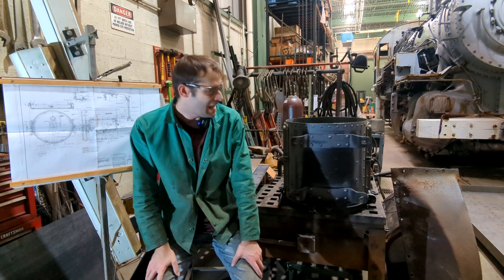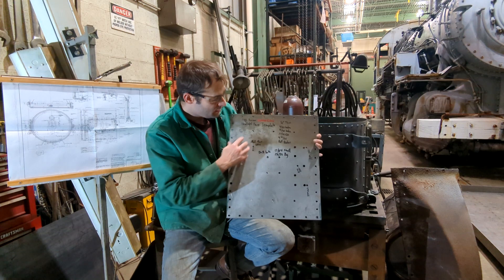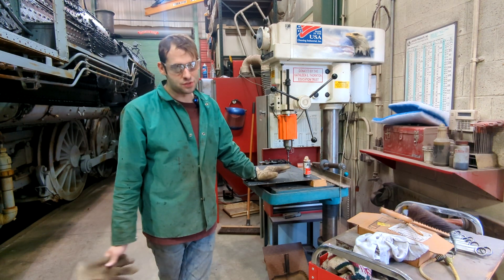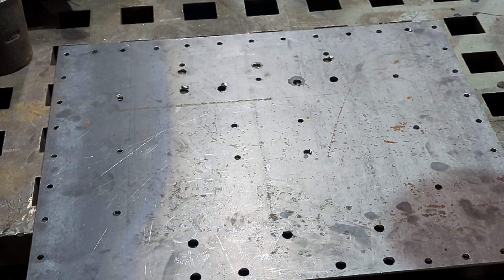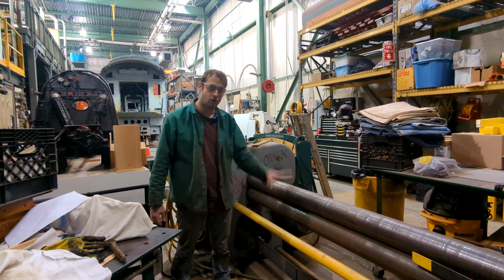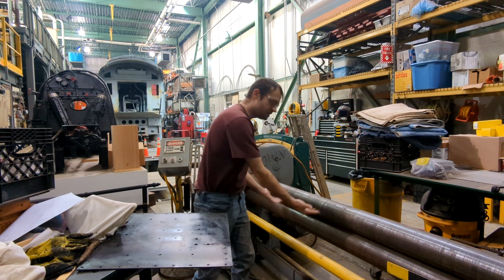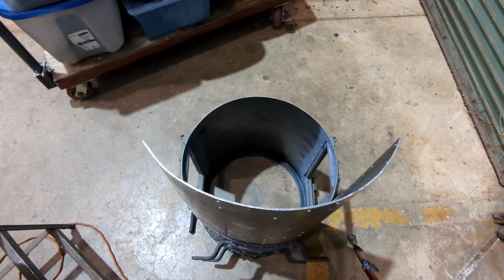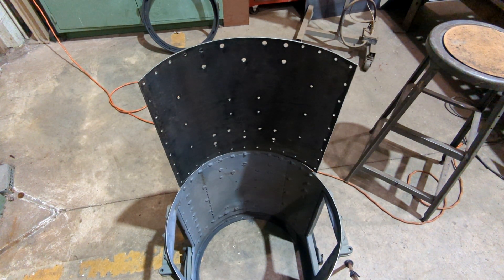Building a Steam Locomotive Headlight! The Build Part 2!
In this video we start the build of a PRR Golden Glow Headlight.  I fabricate the base of the headlight and drill out the holes for the rivets.  Lastly roll the piece to roughly match the diameter of the headlight!  Join me as we continue building a headlight from 1920!